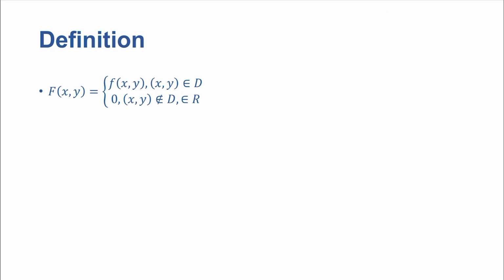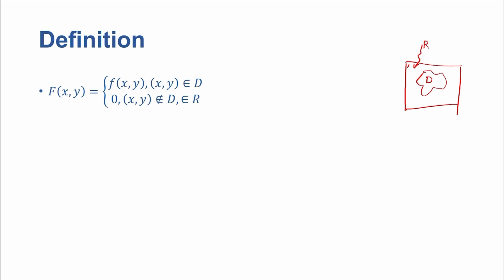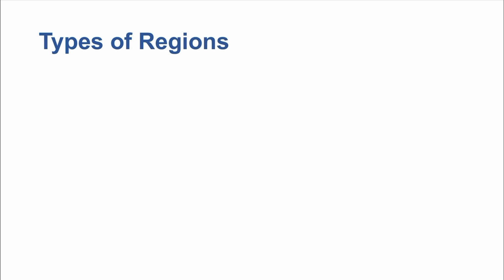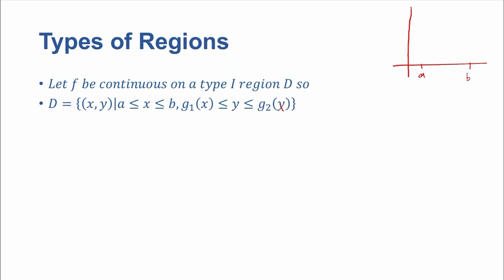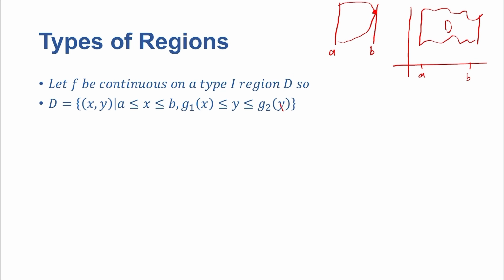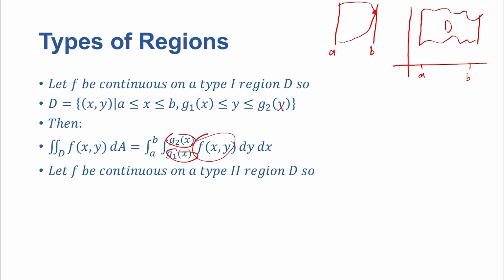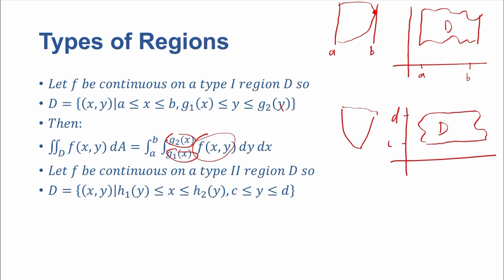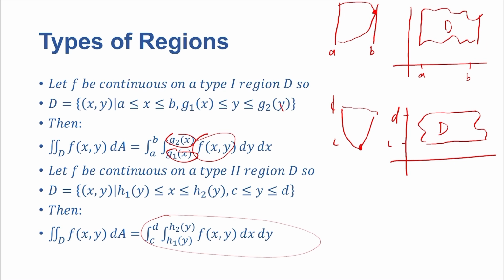General Regions (MC-45)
Today we will introduce general regions for double integrals.

Lecture: General Regions (45)
Course: Multivariable Calculus
Unit: Multivariable Integration